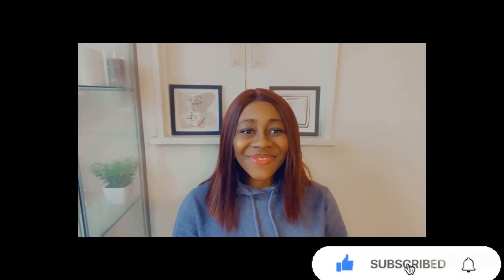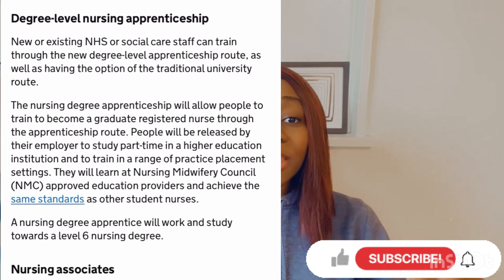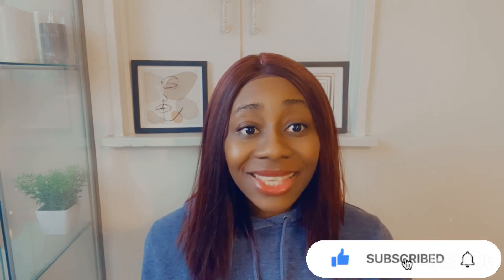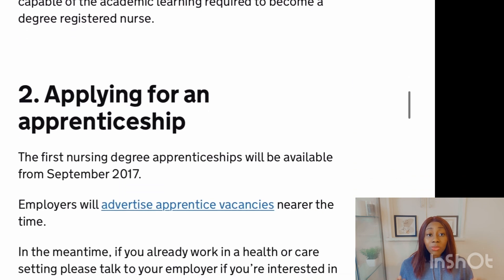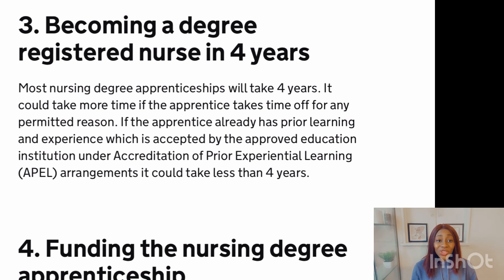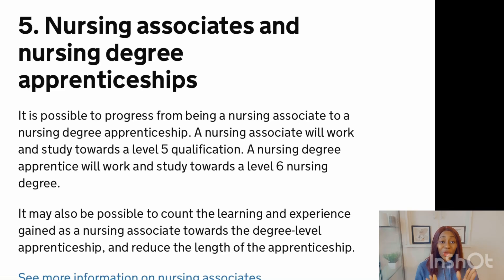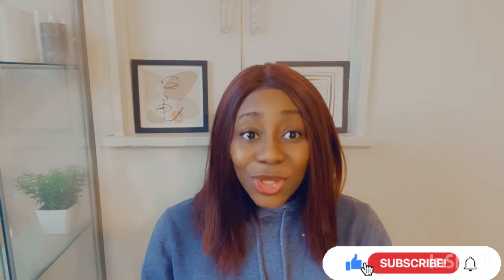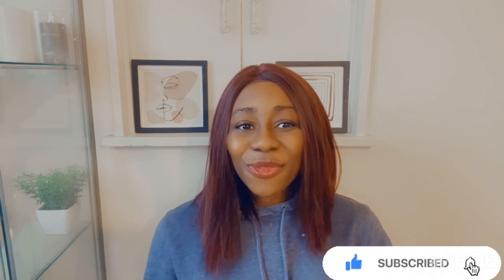Golden opportunity available for health care assistant and health workers in UK 🇬🇧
key words: how to get sponsorship jobs in uk 🇬🇧. shortage occupation list.